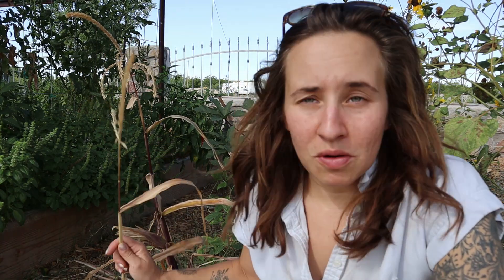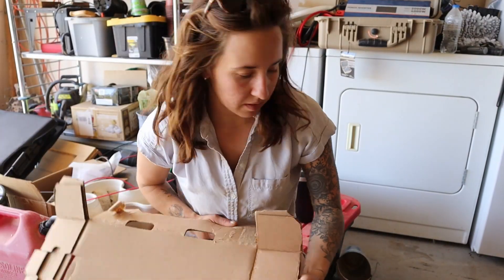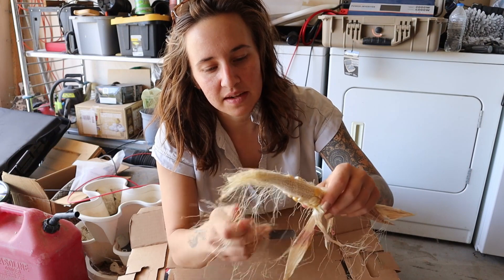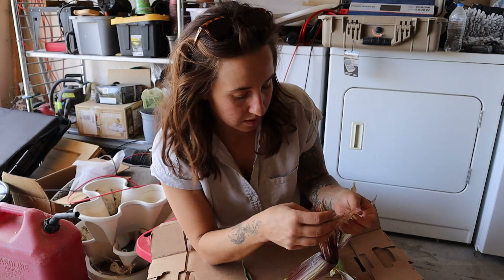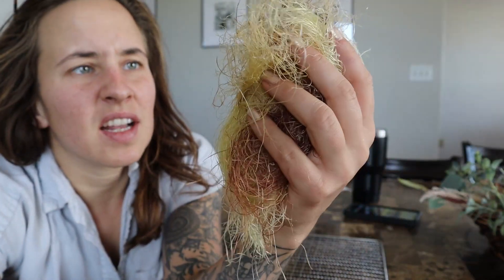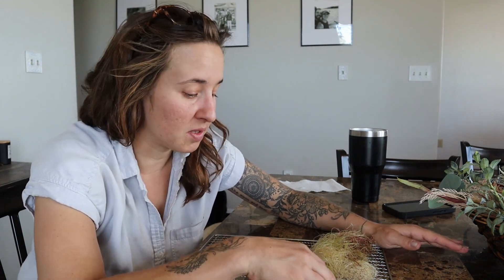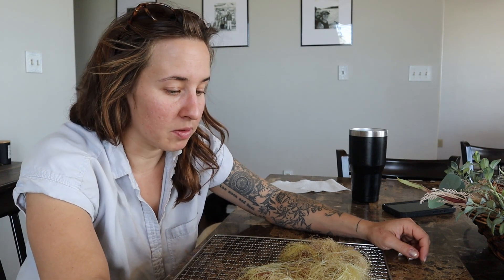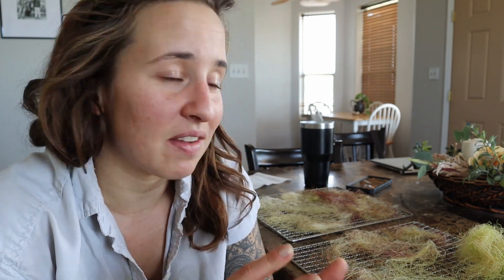Harvesting, Preserving and Using Corn Silk: Medicinal Herb Preparation